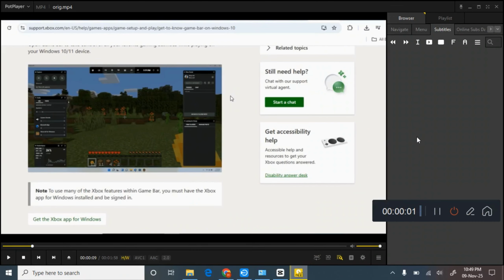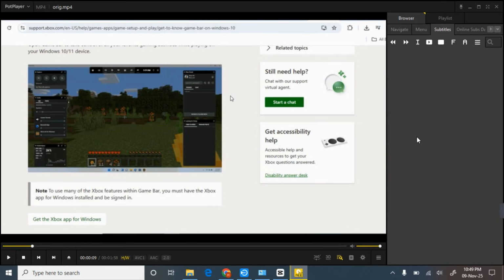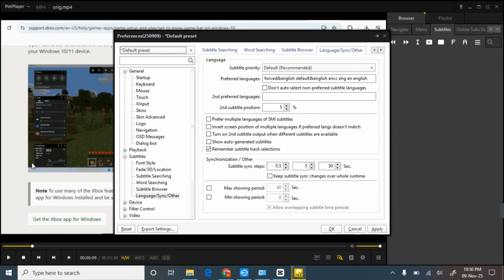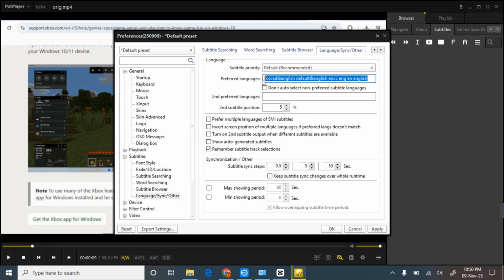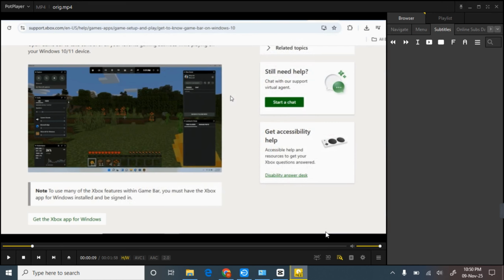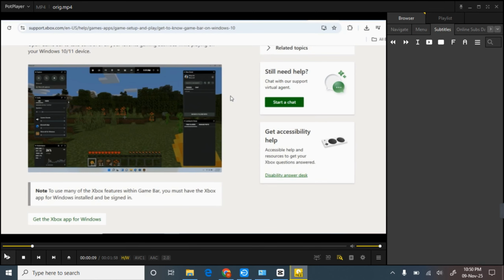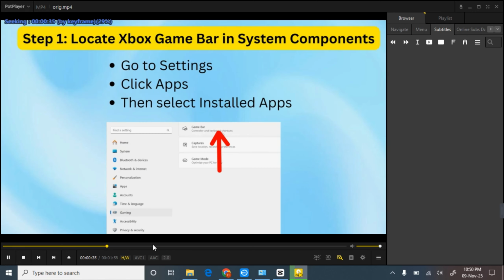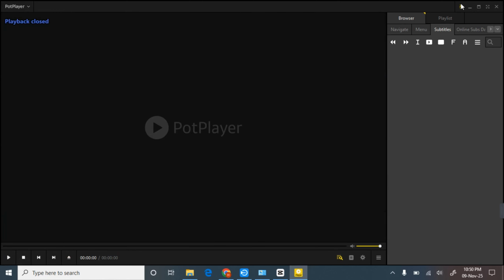How to Turn Off Subtitles Automatically in PotPlayer – Stop Subtitles from Showing Every Time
In this video, you’ll learn how to disable subtitles automatically in PotPlayer so they don’t appear every time you play a new video. This quick tutorial will help you adjust the subtitle settings permanently without needing to turn them off manually each time.
✔️ How to access subtitle settings in PotPlayer
✔️ How to disable subtitles by default
✔️ How to save your settings for all future videos
✔️ Bonus: How to turn subtitles back on when needed
⏱ Timestamps:
0:00 Introduction
0:25 Open PotPlayer Preferences
0:50 Go to Subtitle Settings
1:20 Disable Subtitles by Default
1:50 Save Settings for All Videos
Queries Related to the Video:

how to turn off subtitles automatically in potplayer

disable subtitles in potplayer permanently

potplayer always showing subtitles fix

stop subtitles from loading in potplayer

remove subtitles in potplayer by default